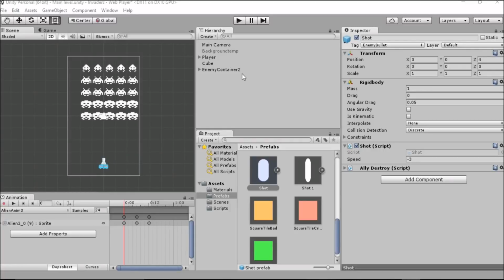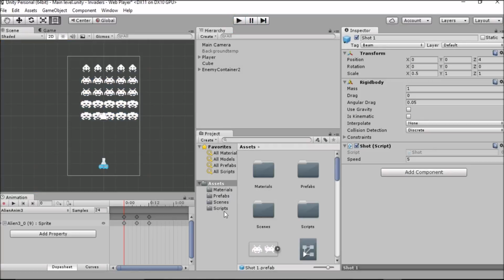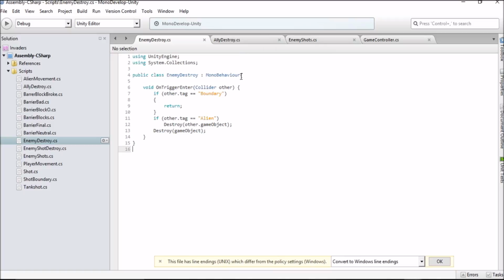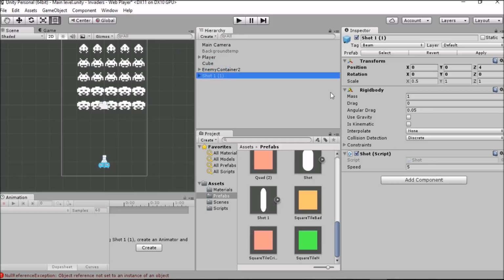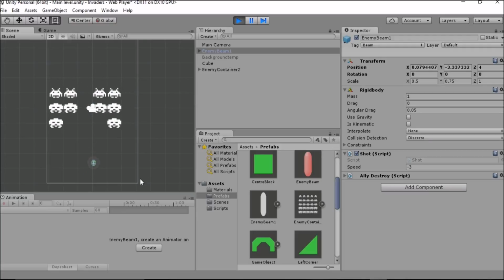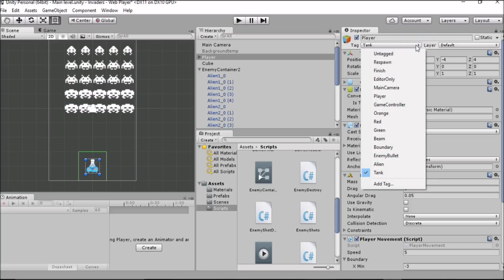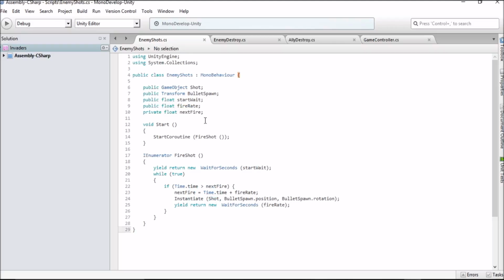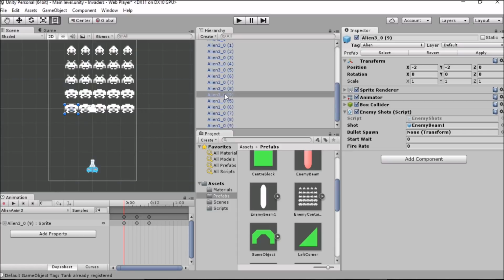The Unity Beginner's Arcade Corner- Invaders #7- Enemy Beams/ Shots